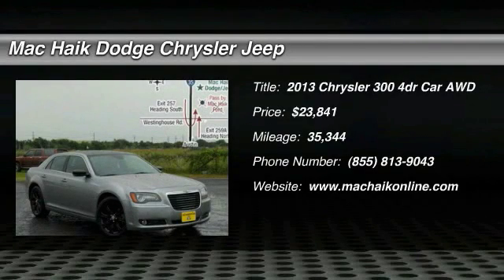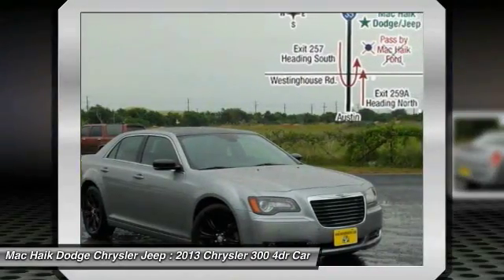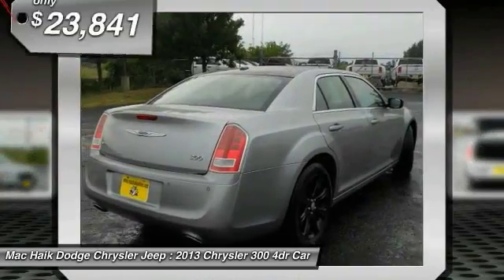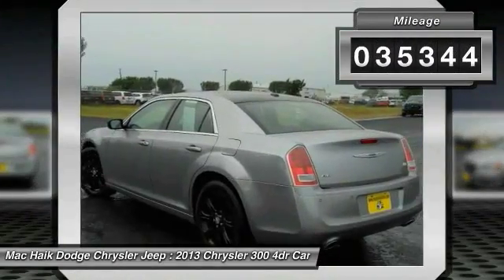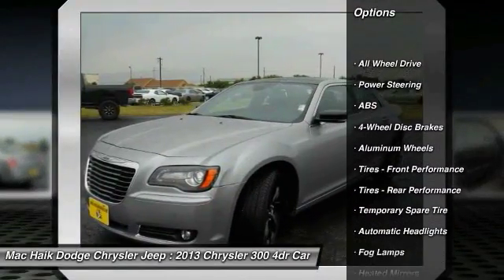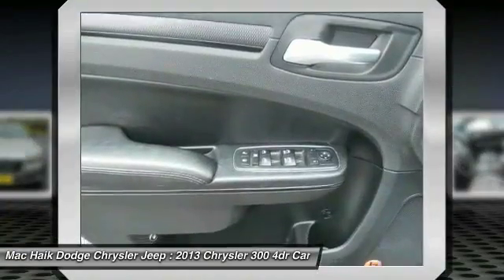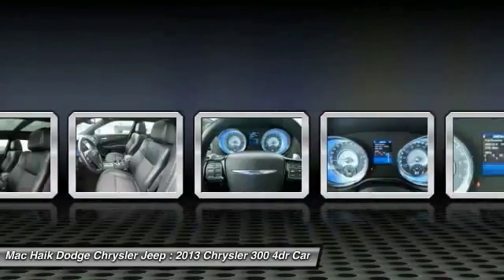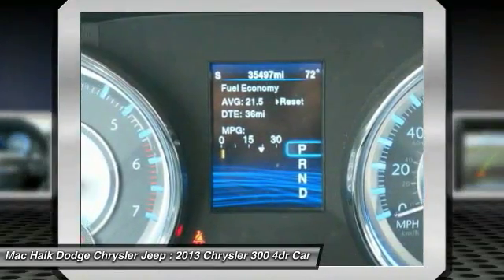2013 Chrysler 300 Austin 458882A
2013 Chrysler 300 300S

Proudly displayed in an incredible Billet Silver Metallic Clear Coat finish, this incredible 2013 Chrysler 300 S AWD sedan offers a surefooted feel and gains power from a very sought after HEMI V8. This sporty All Wheel Drive machine produces 363hp and is tethered to a fun to drive 8 Speed Automatic transmission with a steering wheel mounted paddle shifter. MDS fuel saving technology allows some of the cylinders to rest when not under load. This elite combination yields near 25mpg on the open road and is just as fun to drive with the sport suspension, beautiful black wheels, a 160mph speedometer, and dual exhaust tips yielding the HEMI growl.Inside, you will enjoy upgrades waiting for you like our huge 8.4-inch touch screen Uconnect Touch media system. Everyone will enjoy a stellar premium sound system, ParkView rear back up camera, dual pane sunroof, and the heated leather-trimmed front seats.Chrysler gives you the safety that you demand with features like reactive head restraints, bountiful airbags for front/side/knee, four-wheel ABS, and even speed activated power locks for added security in today's world. Owning a beautiful car like this will make you smile a little more on the way to work and make you daydream leaving work a little early just to enjoy the road. Turn this dream into reality. Mac Haik Dodge is conveniently located close to Georgetown, Round Rock, Pflugerville, Hutto, Taylor, Temple, Belton, Fort Hood, and surrounding areas.